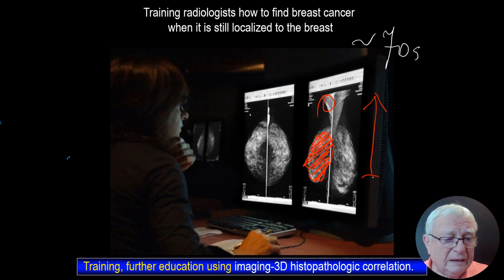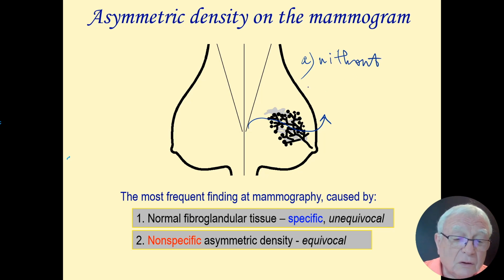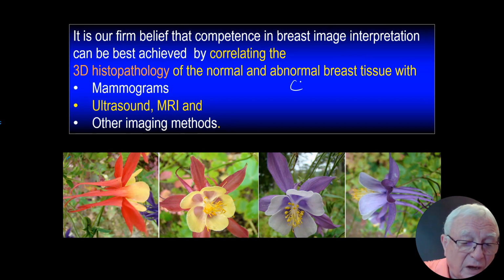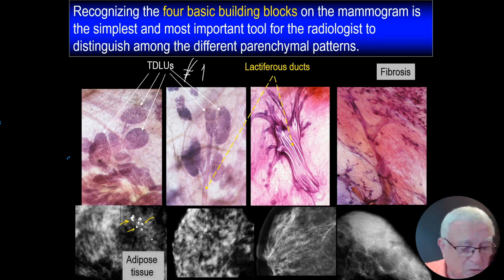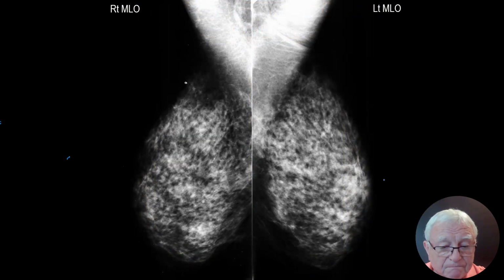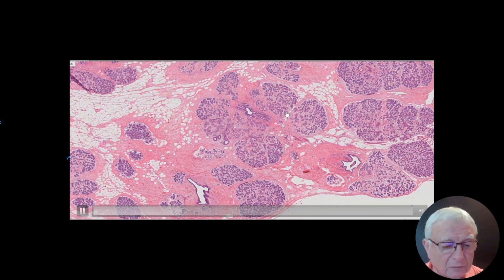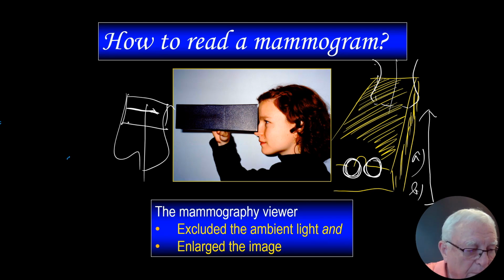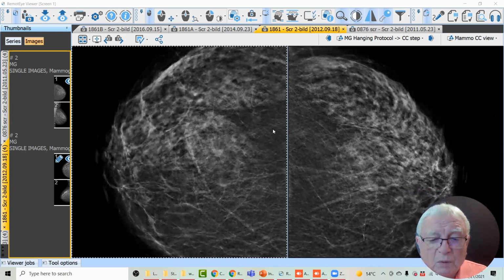How to read a Mammogram